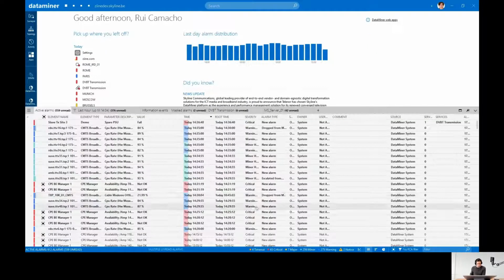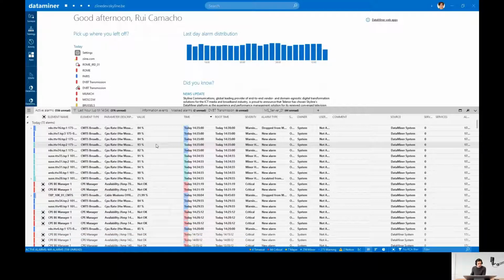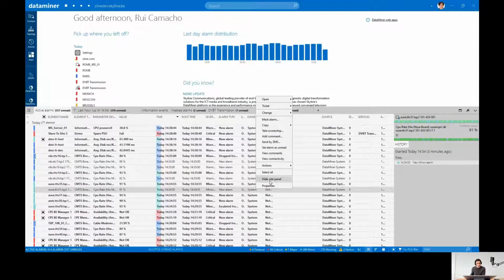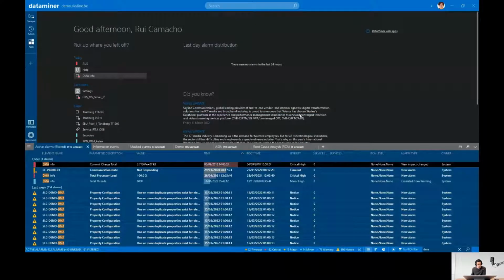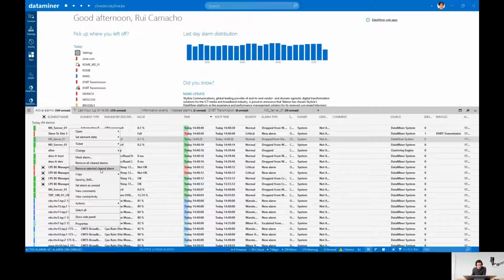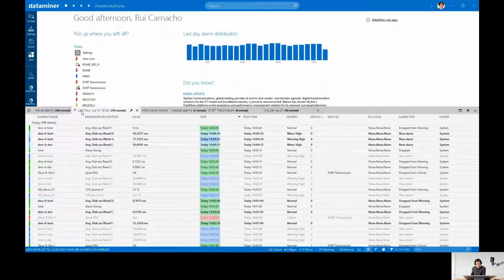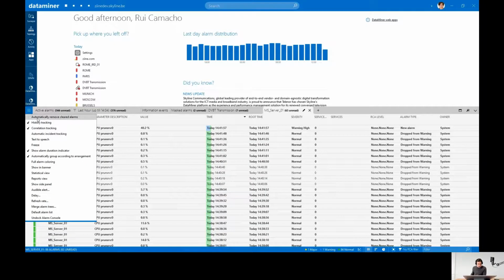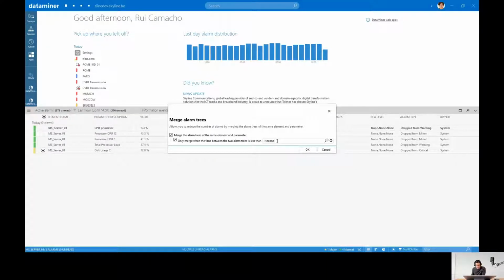Discover All Alarm Features (Part 1)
In other videos, we've mainly showed you how to organize and filter your alarms. In this video, Rui will show you a wide range of features you can use on the alarm records themselves. Check it out! 👀

00:00 - Intro
00:20 - Read/unread alarms
00:53 - Copy alarm info
01:28 - Side panel
01:47 - Custom right-click menu items
03:03 - Auto-remove cleared alarms
03:48 - History tracking
04:55 - Merging alarm trees
05:53 - Outro

❓ The Alarm Console is an intuitive tool that provides you with a complete overview of the active alarms, enabling you to easily manage them or to study the alarm history.

▬▬ About DataMiner ▬▬▬▬▬